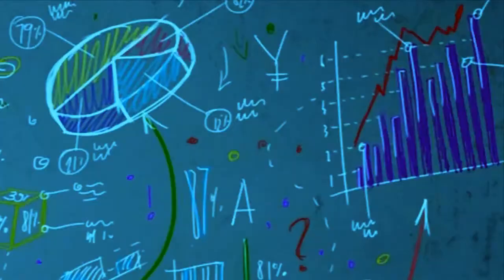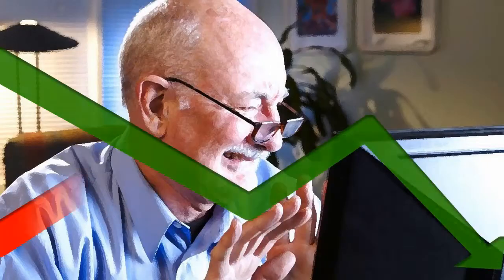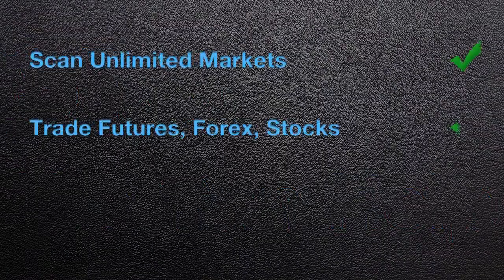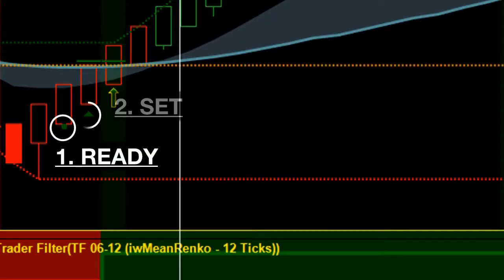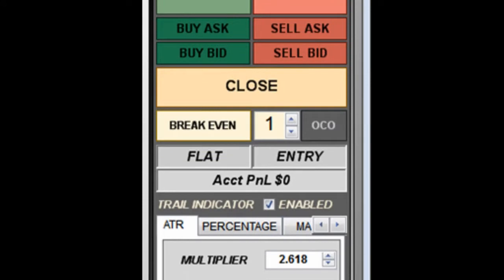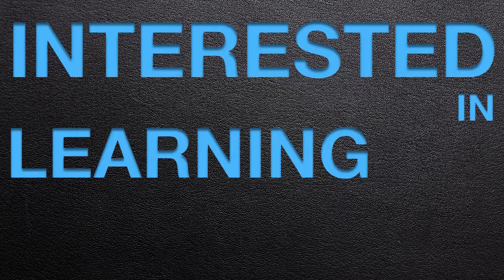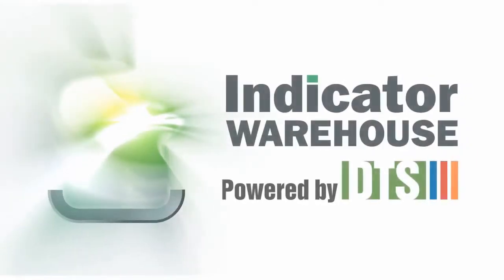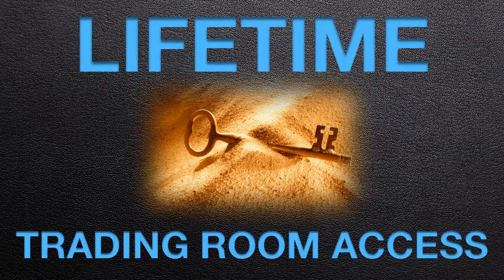Indicator Warehouse Demonstration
You must be aware of the risks and be willing to accept them in order to invest in the futures and options markets. Don't trade with money you can't afford to lose. This is neither a solicitation nor an offer to Buy/Sell futures or options. No representation is being made that any account will or is likely to achieve profits or losses similar to those discussed on this web site. The past performance of any trading system or methodology is not necessarily indicative of future results. --- CFTC RULE 4.41 - HYPOTHETICAL OR SIMULATED PERFORMANCE RESULTS HAVE CERTAIN LIMITATIONS. UNLIKE AN ACTUAL PERFORMANCE RECORD, SIMULATED RESULTS DO NOT REPRESENT ACTUAL TRADING. ALSO, SINCE THE TRADES HAVE NOT BEEN EXECUTED, THE RESULTS MAY HAVE UNDER-OR-OVER COMPENSATED FOR THE IMPACT, IF ANY, OF CERTAIN MARKET FACTORS, SUCH AS LACK OF LIQUIDITY. SIMULATED TRADING PROGRAMS IN GENERAL ARE ALSO SUBJECT TO THE FACT THAT THEY ARE DESIGNED WITH THE BENEFIT OF HINDSIGHT. NO REPRESENTATION IS BEING MADE THAT ANY ACCOUNT WILL OR IS LIKELY TO ACHIEVE PROFIT OR LOSSES SIMILAR TO THOSE SHOWN.